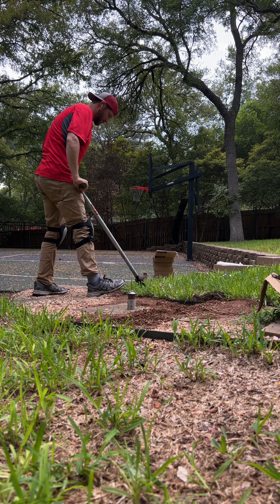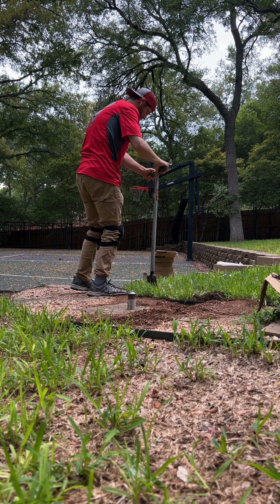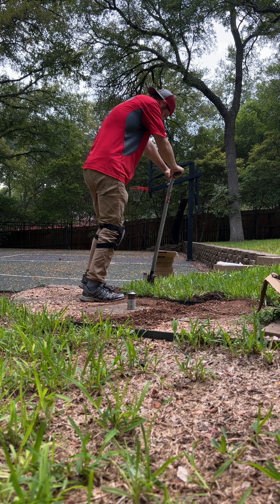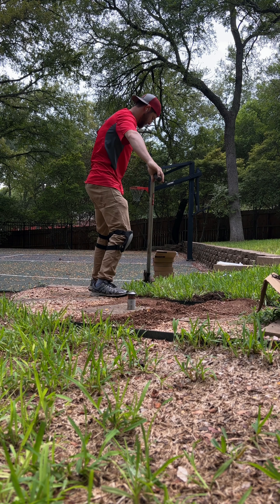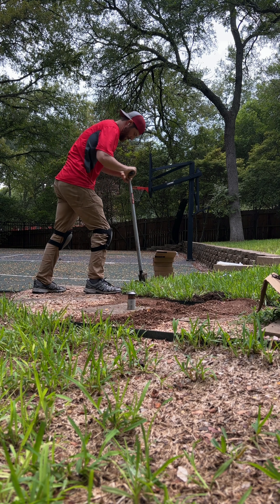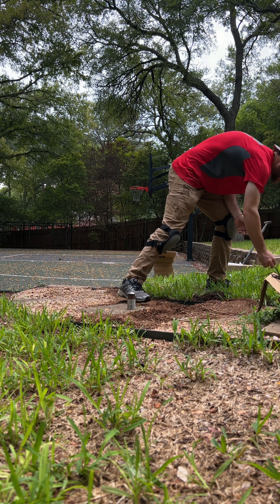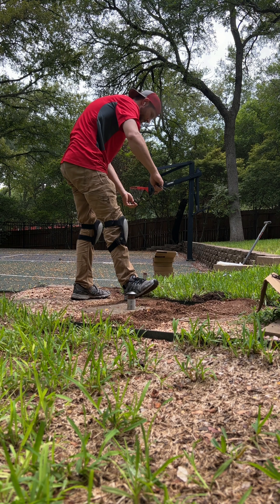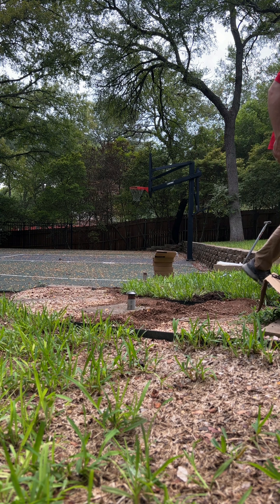DAY 1 100 HOMES IN 100 DAYS